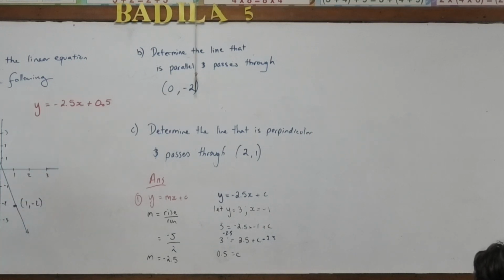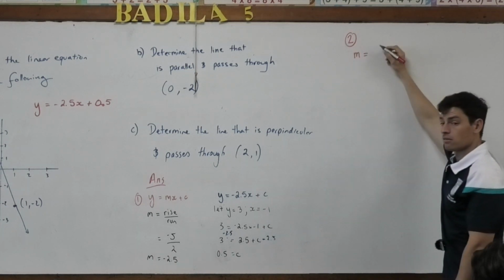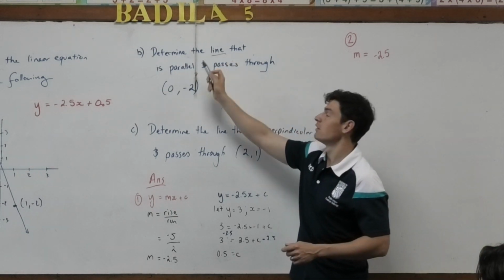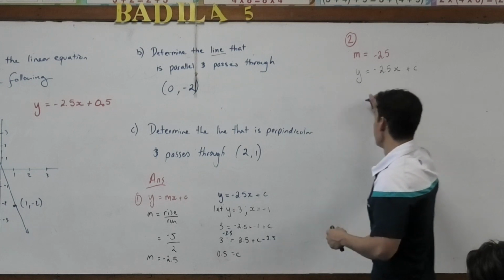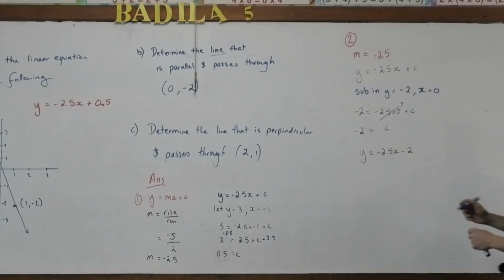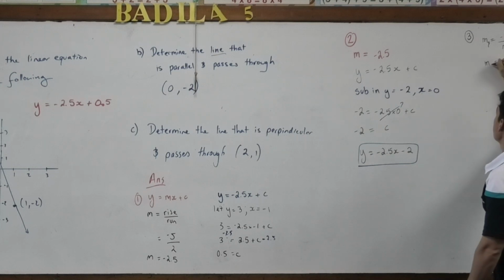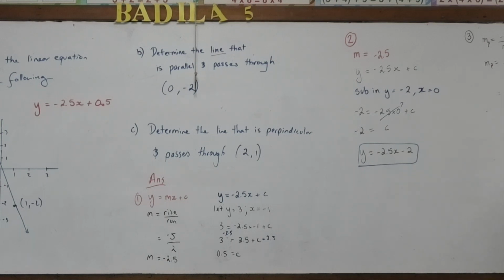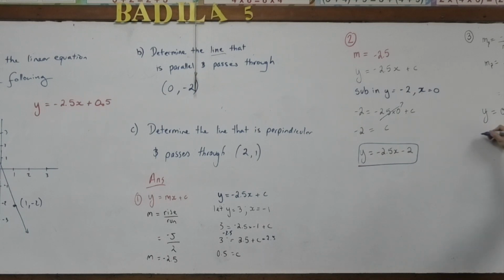Creating Equations for parallel and perpindicular lines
This video is about Creating Equations for parallel and perpindicular lines